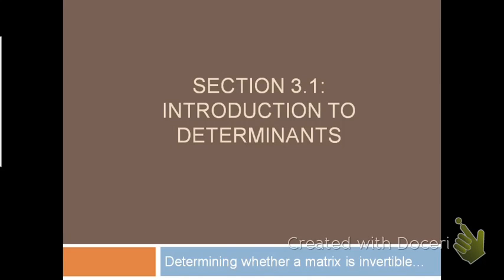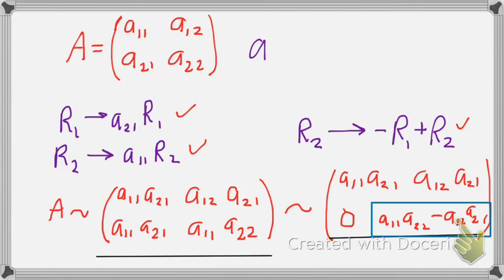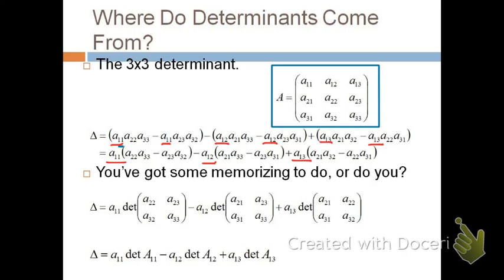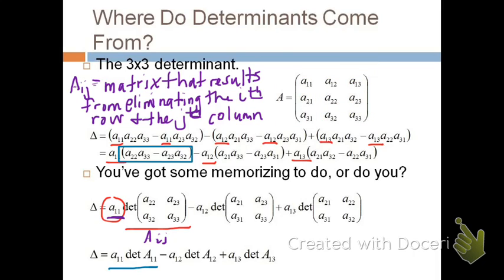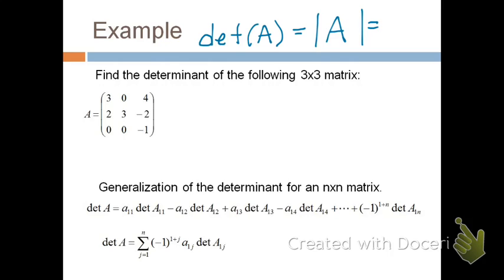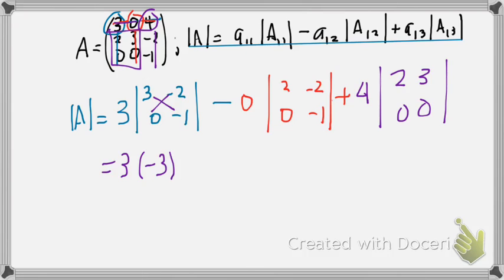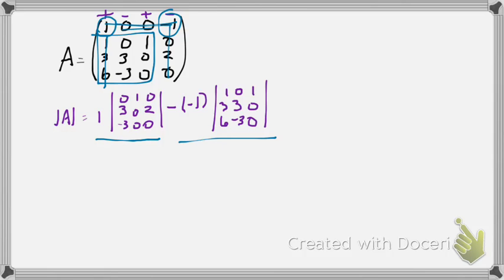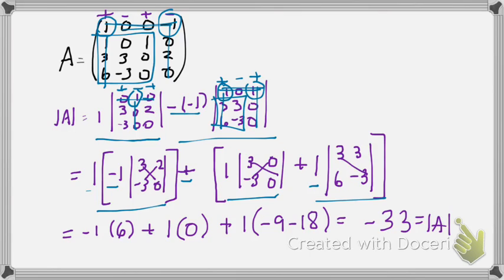Linear Algebra Section 3.1 (part 1)